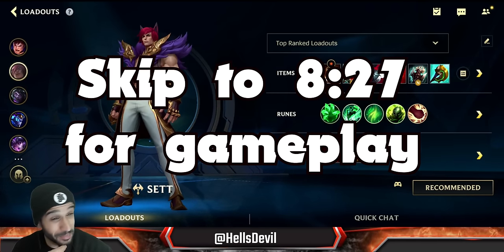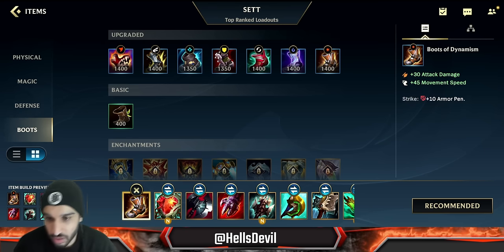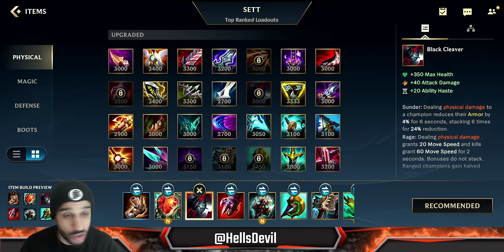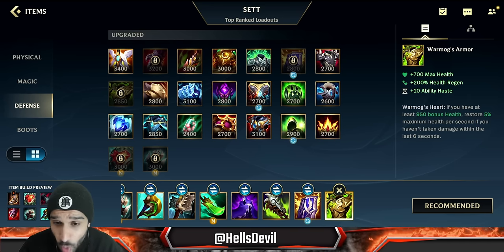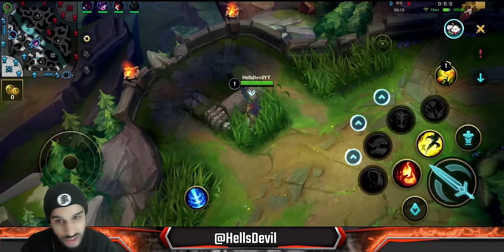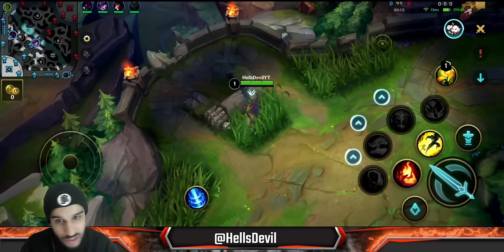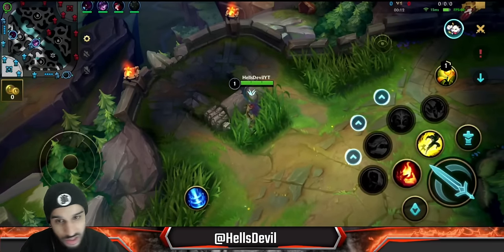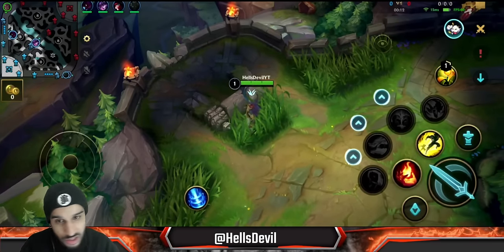WILD RIFT | SETT IS ULTRA BROKEN WITH *NEW* ITEMS!!! | Challenger Sett Gameplay | Guide & Build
Sett Wild Rift Gameplay

Intro: 0:00
Build and Runes: 0:47
Game 1: 8:27
Game 2: 22:17

League Of Legends Wild Rift Sett Gameplay
Sett Wild Rift Gameplay and Guide